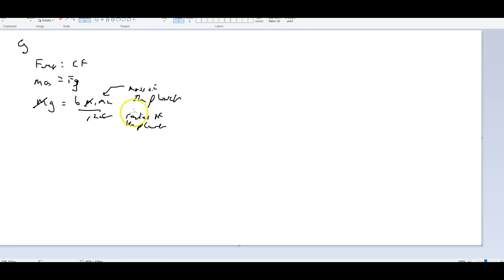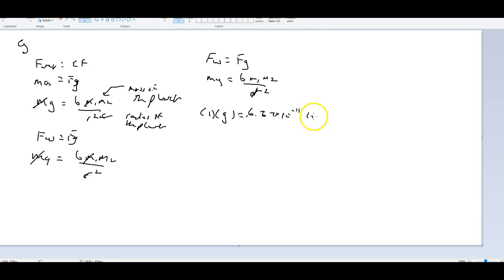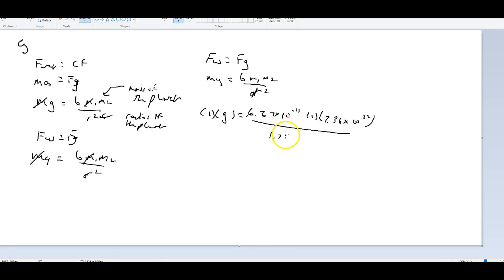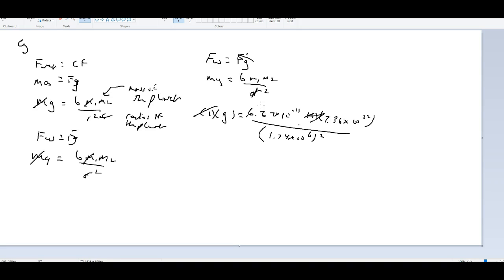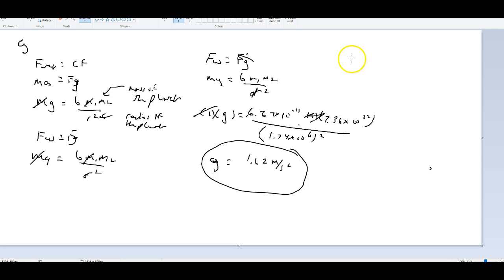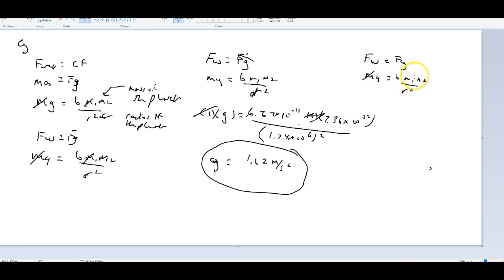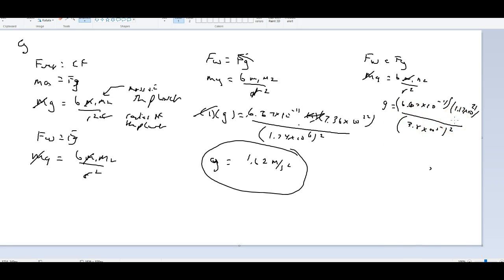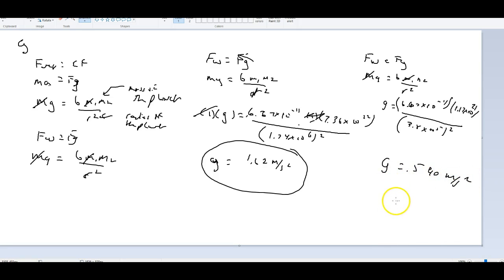Physics 1 7 - 3 finding acceleration due to gravity